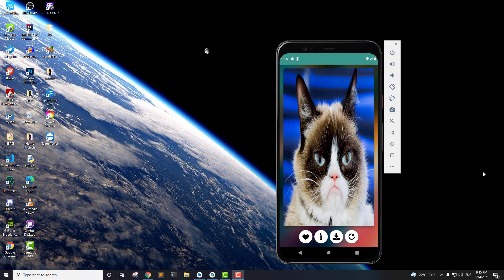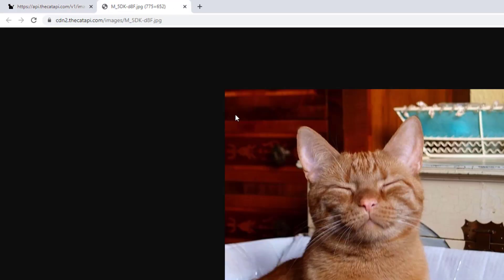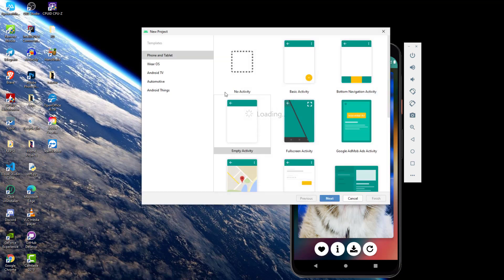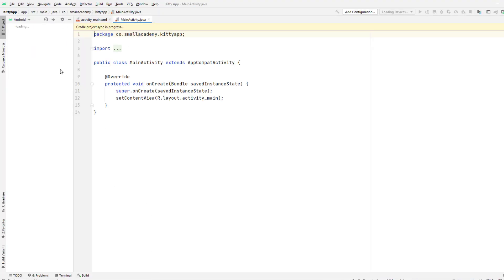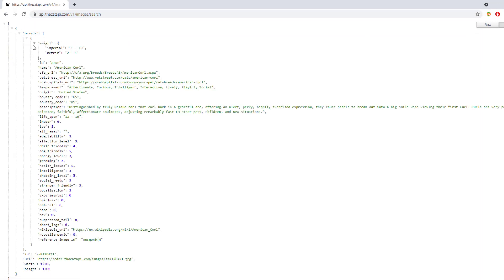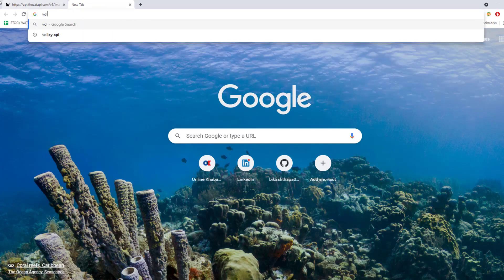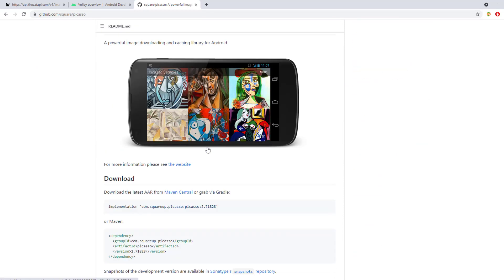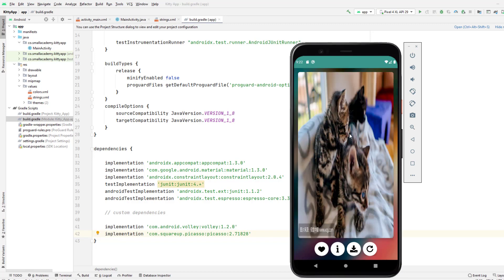Random Image Generator Android App Using JSON API | Part - 1| Android Tutorials for Beginners 2021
Learn How to use Free API to generate random images using a button in an android app. This app randomly generates the cat image when the refresh button is clicked.

In this series, we are going to learn about JSON data extraction using the volley library and load the extracted image URL into ImageView.